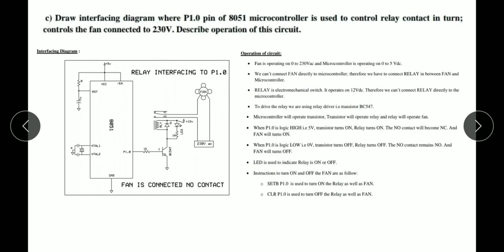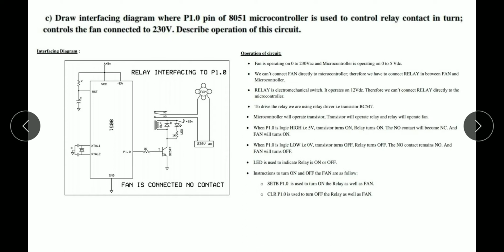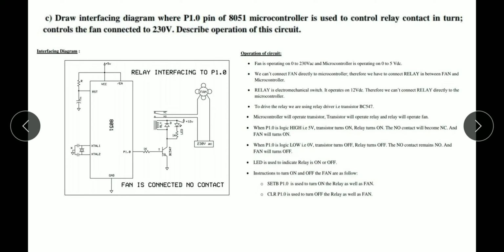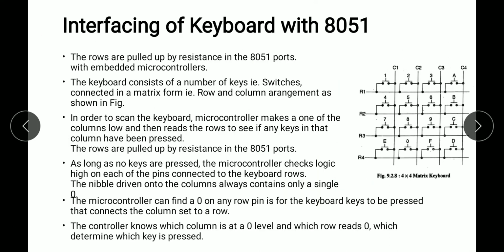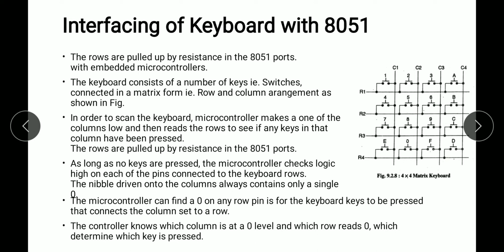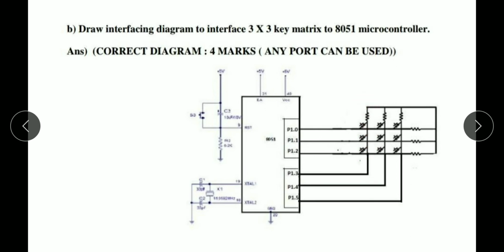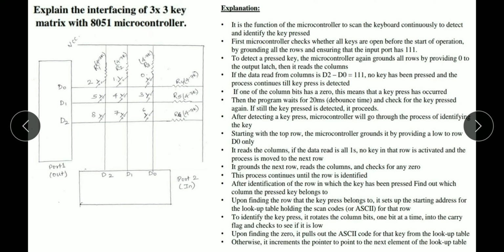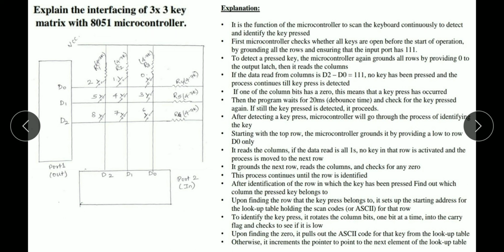DEM EE4IChapter 5 lecture 3